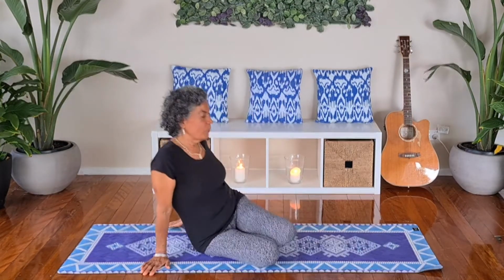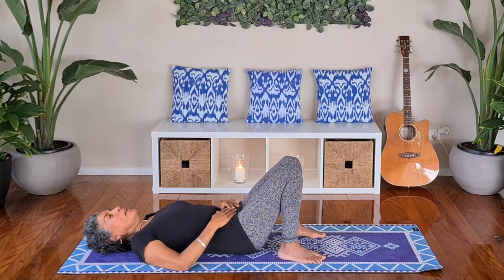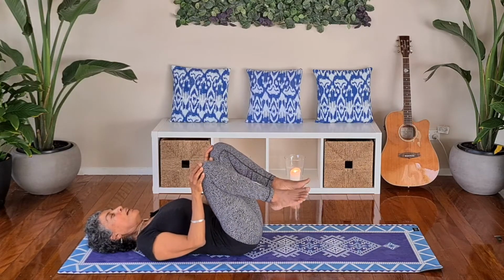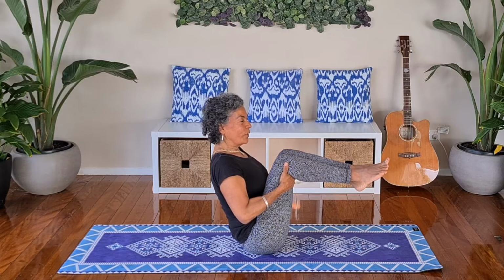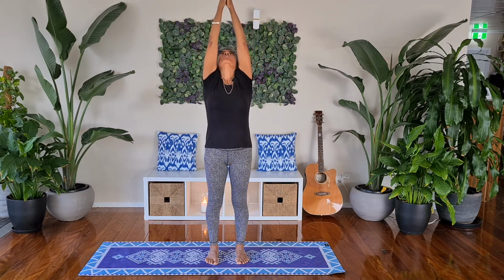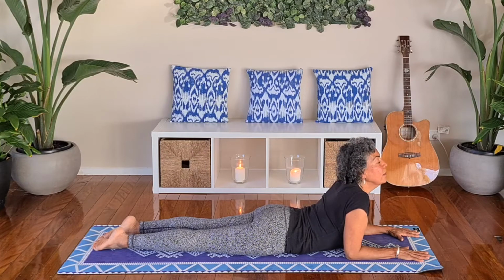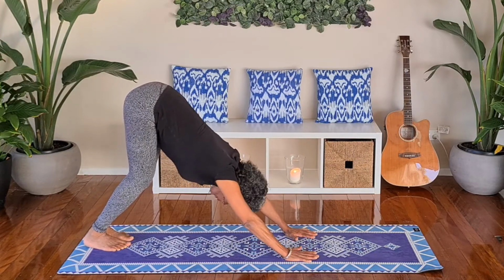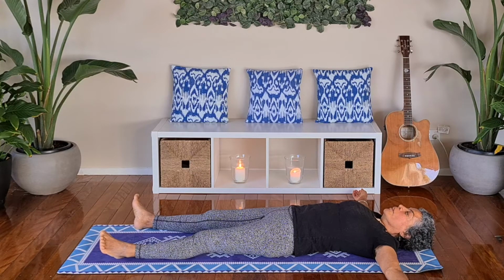Easy Heart Opening Flow with Gaura Lila (Brisbane) - ASMY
Open through your heart area & lungs, breathe, stretch and balance in this amazing practice with Gaura Lila. Great for helping with posture and relieving tension in the shoulders, neck and upper back.

About ASMY

Before taking part in this physical yoga class provided by the Australian School of Meditation & Yoga - ABN 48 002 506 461 (ASMY) please carefully read the following Release from Liability terms. If you proceed with the class, you will be taken to have agreed to the following:

-Physical exercise is not without risk of injury which can be serious or disabling.
-I will discontinue or ease off if at any time I feel pain, strain or discomfort and consult a medical professional if required. Yoga is not a substitute for medical attention, examination, diagnosis or treatment. Yoga is not recommended and is not safe under certain medical conditions.
-If I have a pre-existing condition or are pregnant I will not proceed until I have consulted a medical professional about the safety of this activity.
-I am participating in this online class voluntarily and I assume full responsibility for any and all damage or injury which I may incur or cause through my participation. I am not covered by ASMY insurance. I am responsible for assessing (in conjunction with my medical professionals) my ability to engage in this class and the suitability and safety of the physical space I am using.
-I do not hold ASMY or the teachers responsible for, and fully release and discharge them from any claim for loss damage or injury, incurred as a result of participating in this class.
-If this is a Moderate or Dynamic class I have undertaken a number of classes in the level below (as some of the instruction provided in the level below may be assumed).